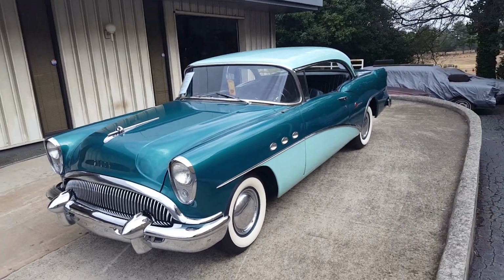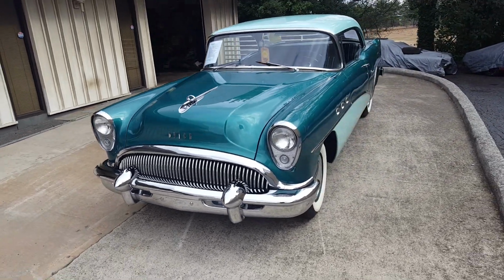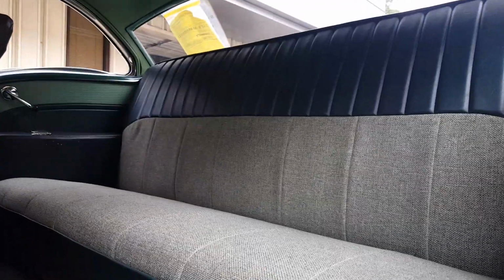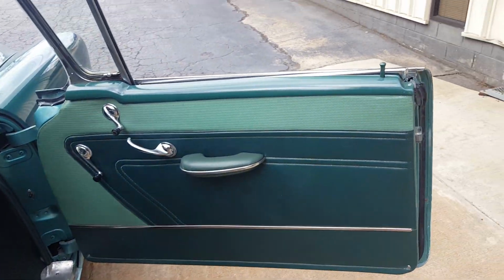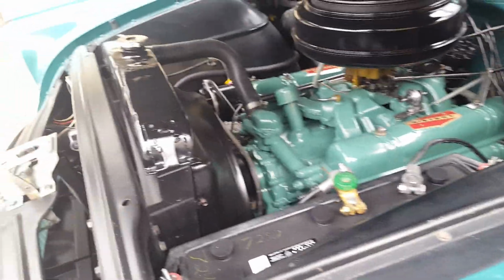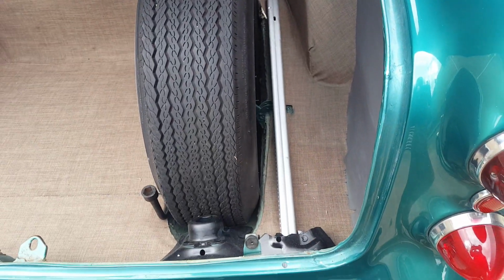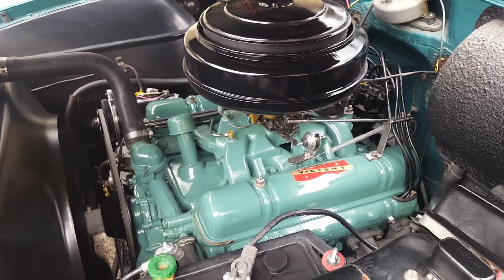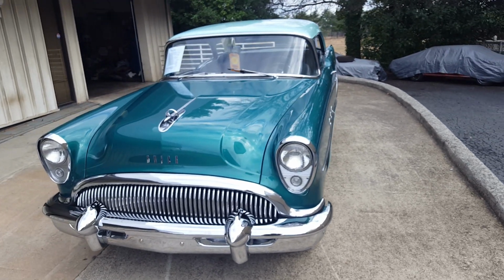1954 Buick Special Hardtop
1954 Buick Special Riviera 2 door hardtop

• Very solid, straight rust free Tennessee car
• Two careful Nashville area owners
• Buick’s famous, powerful “Nailhead” V8 engine
• Dynaflow automatic transmission
• New Belfast Green & Willow Green paint
• Recent two tone green stock pattern interior
• Correct trunk lining
• Bumpers have just been re-plated
• All stainless straightened and polished
• Excellent original trim and emblems
• 4 new correct wide whitewall tires
• Detailed engine compartment
• Cleaned & detailed suspension & undercarriage
• Detailed trunk, spare and tools
• New battery, hoses, belts and fresh tune up
• Excellent running and driving condition
• Owner’s manual and all restoration receipts
• A rare, complete, nicely restored car priced  less than the cost of a typical restoration
                     Price $25,950